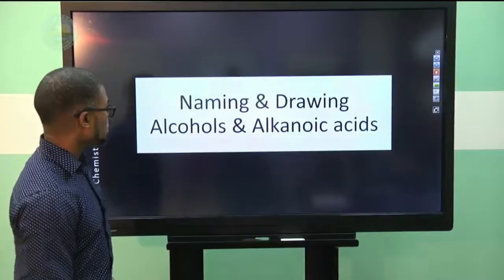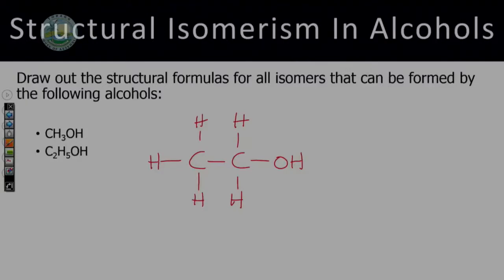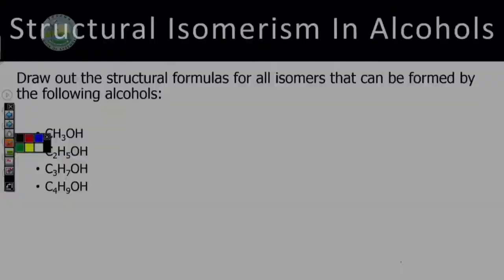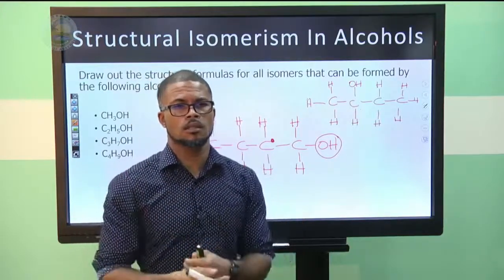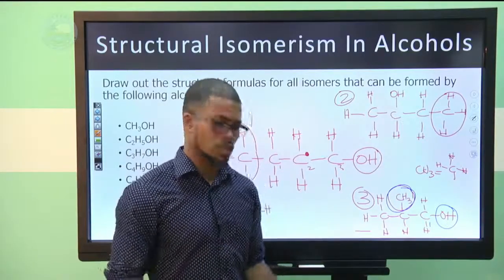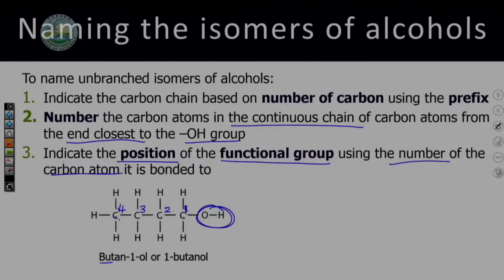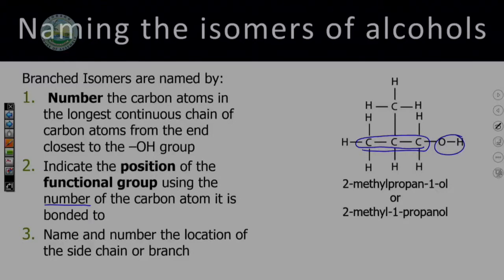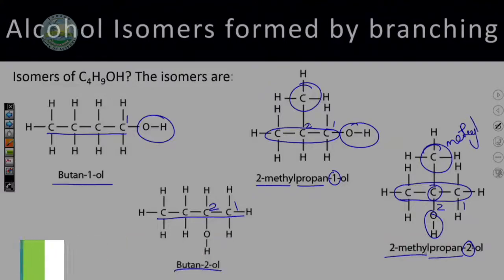CSEC Chemistry I Organic Chemistry: Sources of Hydrocarbon Compounds 1 Of 2